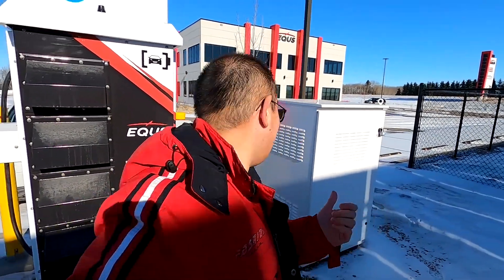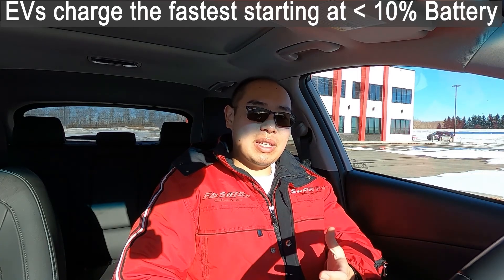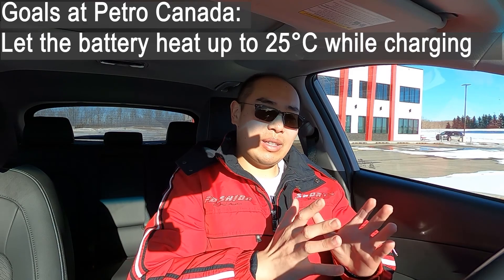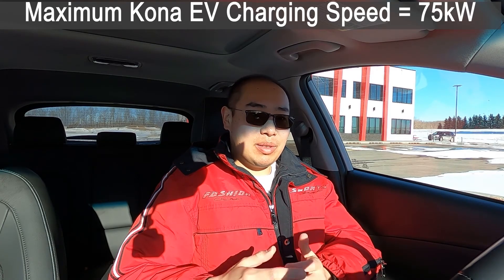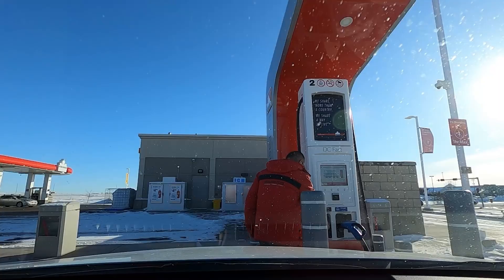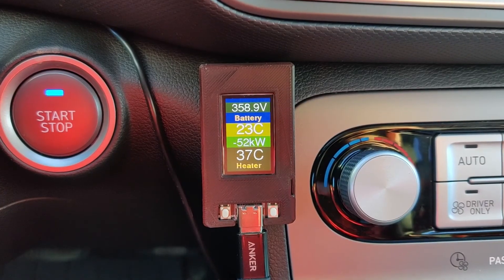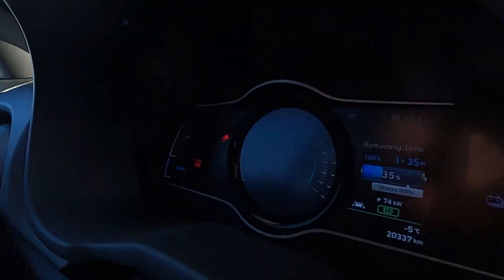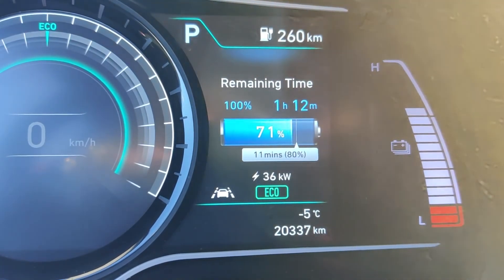Winter 75kW Charging Test: Hyundai Kona EV 2020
-5°C Kona EV 64kWh winter 75kW charging test with details on battery temperature. Experiment done with Petro Canada 350kW charging stations.

Ever wondered what charging your Kona EV is like in the winter? Can you charge at the vehicle's maximum of 75kW in the winter? Watch the video and find out!

Timestamp:
0:00 Introduction
1:02 Battery % and Charging Speed
1:29 Battery Temp and Charging Speed
3:03 50kW vs 350kW Chargers
3:53 How to get 10% battery?
5:23 Drive to Cross Iron Mills
6:50 At Petro Canada
7:40 Past charging test
8:39 74kW!
9:18 Down to 57kW
10:00 Down to 35kW
10:28 Experiment Summary
12:00 Charging Cost in Alberta
13:57 Subscribe!!!